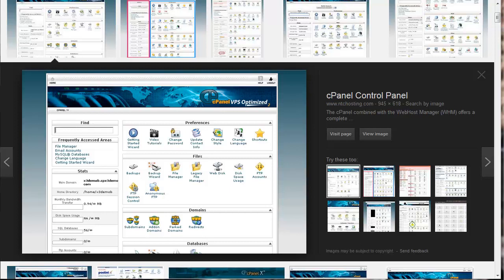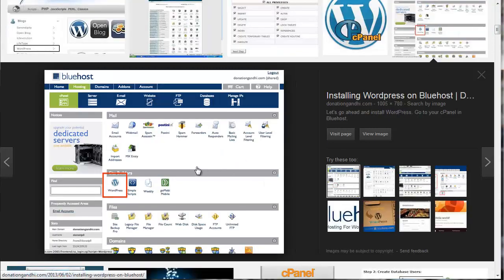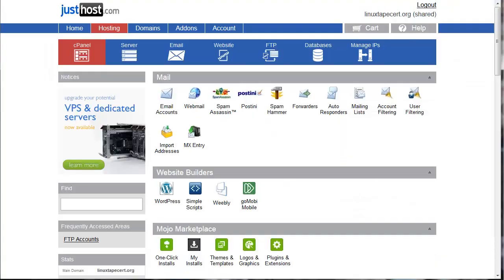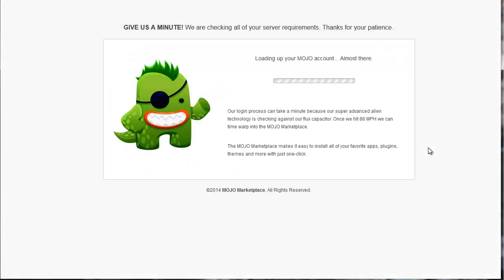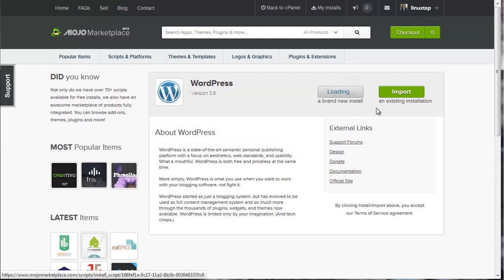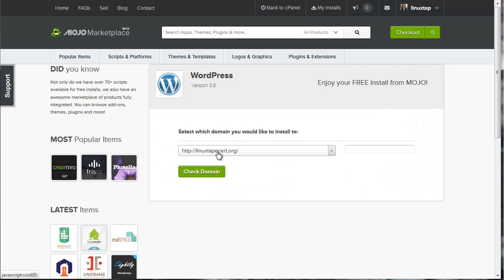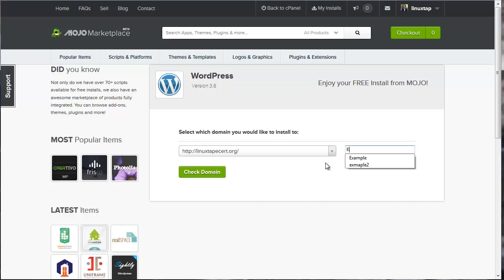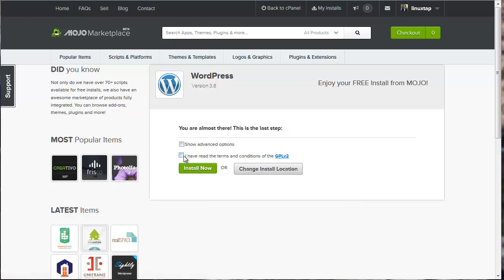Learn How To Easily Install Wordpress with Cpanel, Fantastico or Simple Scripts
Part Two:

This is a multi part WordPress 2014 tutorial that covers, installation, keyword optimization, creating categories, selecting a theme or using the premium OptimizePress 2.0 theme. Incorporating Google+ Authorship, video sitemaps and more.